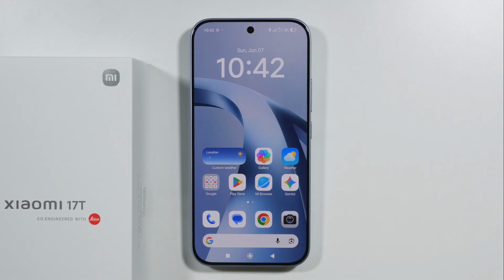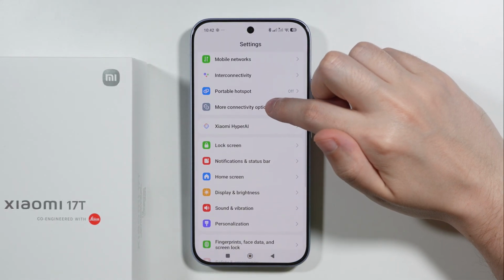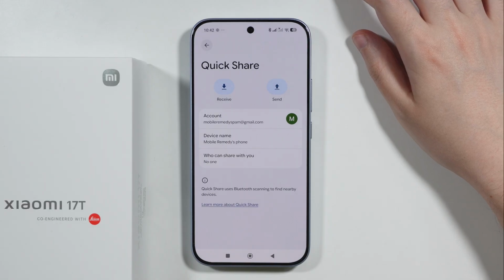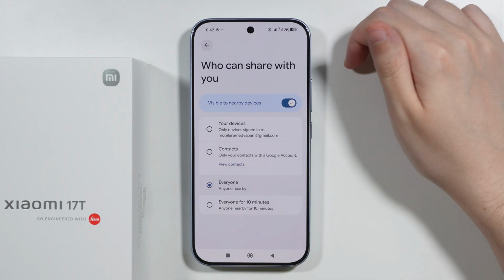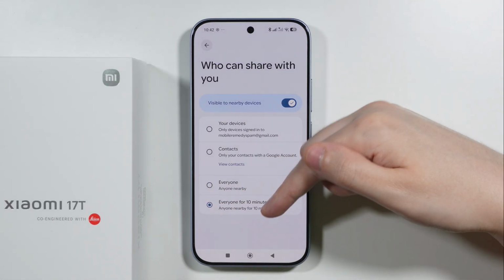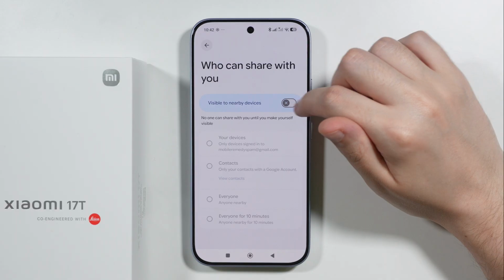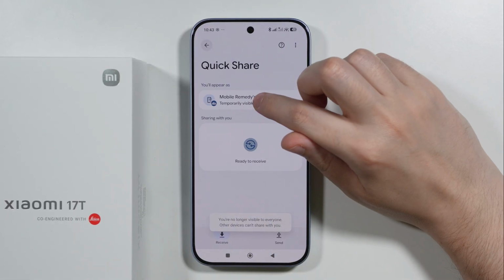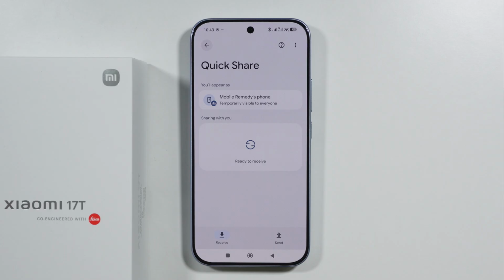Xiaomi 17T/17T Pro: How to Turn ON/OFF Quick Share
In this video, I'll show you how to turn on and off the Quick Share feature on the Xiaomi 17T and 17T Pro. Quick Share allows you to easily share files and media with nearby devices, enhancing your connectivity experience. Follow these simple steps to manage this useful feature on your Xiaomi smartphone and make sharing seamless and efficient.